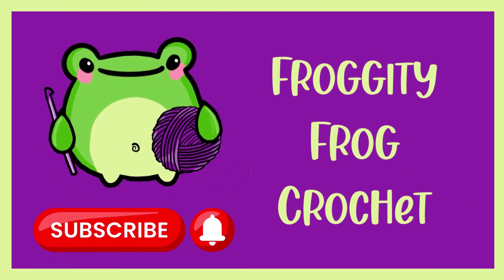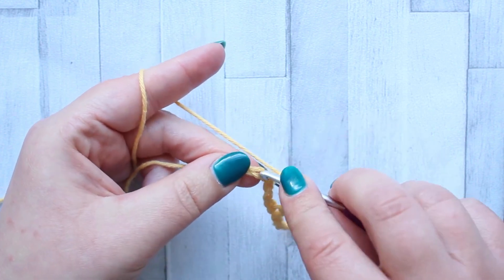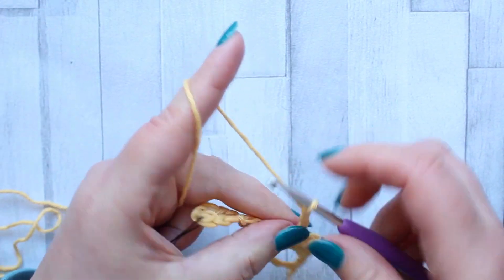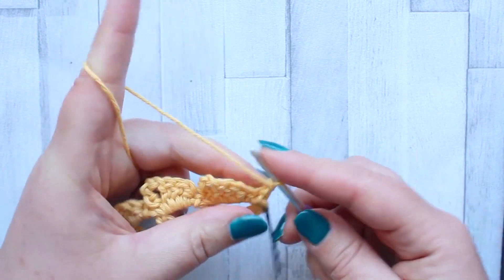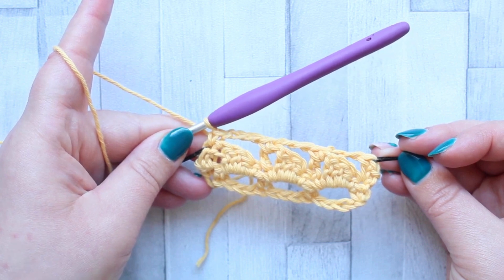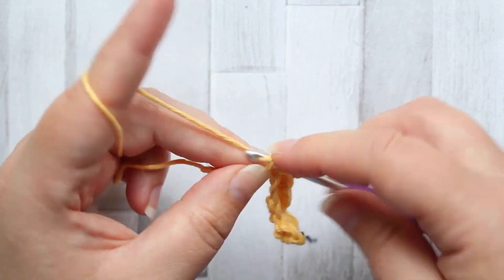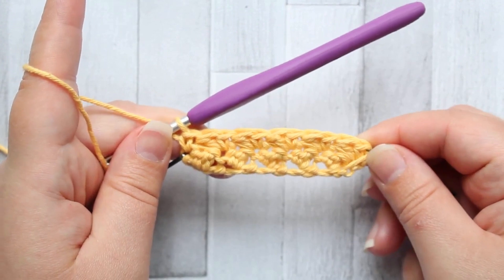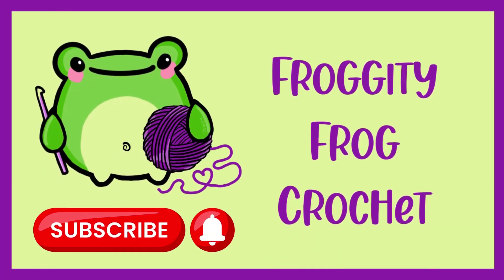Week 22 Of The FrankenScrap Crochet Along By @FroggityFrogCrochet - Wedge and Suzette | RIGHT VIDEO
Welcome to Week 22 of the FrankenScrap crochet along!
We're continuing the FrankenScrap CAL with 2 pieces - the Wedge and Suzette pieces

For this part of the FrankenScrap CAL you will need a 4mm hook. You will also need 18 meters of DK / light worsted yarn for the Wedge piece and 34 meters for the Suzette piece.

For the both pieces you will start with a foundation chain of 47 chains, and you will be making 9 rows of the Wedge stitch and 22 rows of the Suzette stitch

Come and join our Facebook community where you can join in the fun, connect with your fellow FrankenScrappers and ask any questions you have about the project

Enjoy this weeks piece and I'll be back next week with week number 23